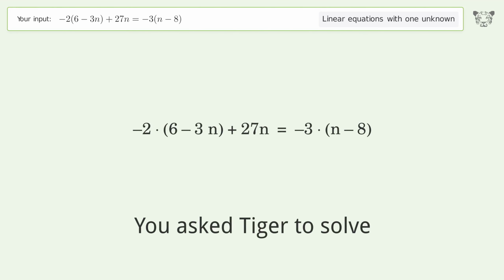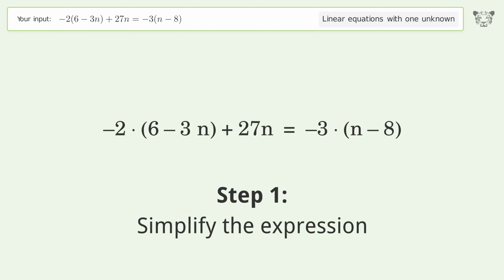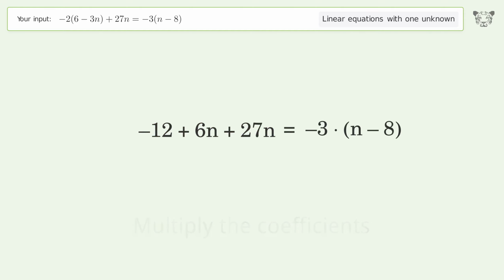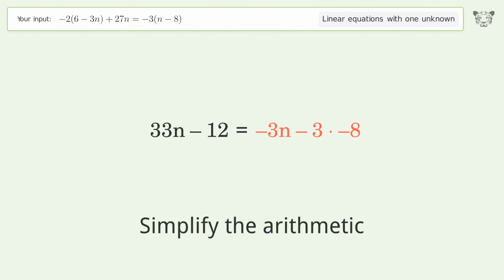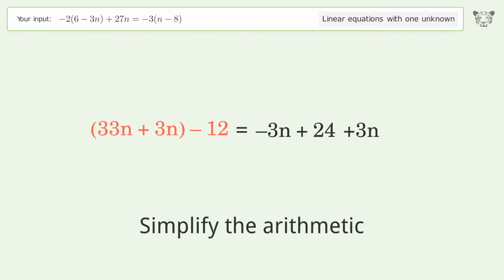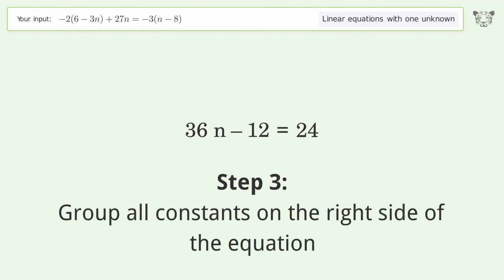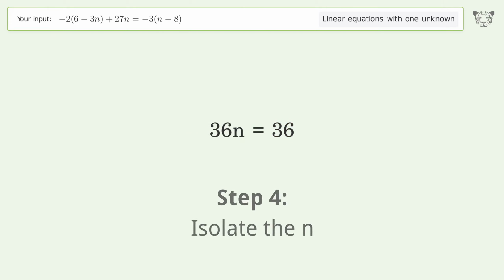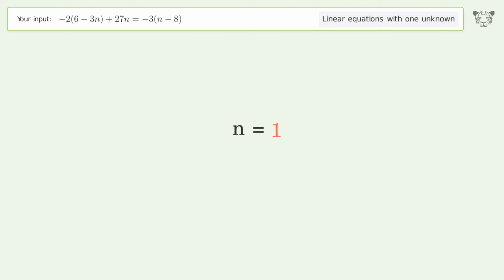Linear equation with one unknown: Solve -2(6-3n)+27n=-3(n-8) step-by-step solution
Solving -2(6-3n)+27n=-3(n-8) using the linear equation with one unknown solver

for a step-by-step and more tips and tricks for dealing with linear equations with one unknown.